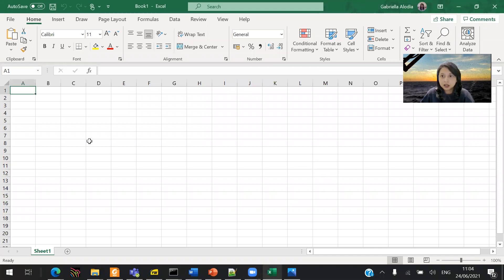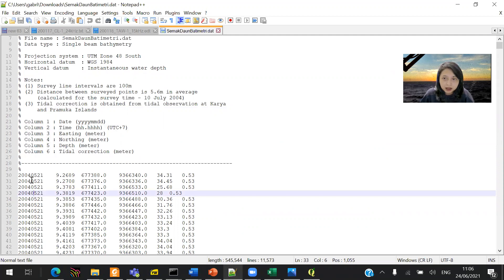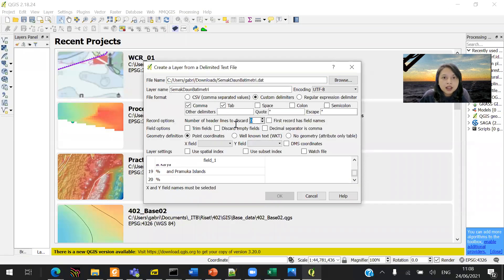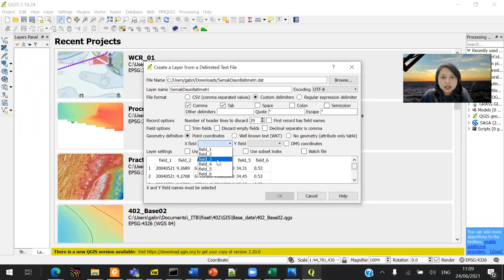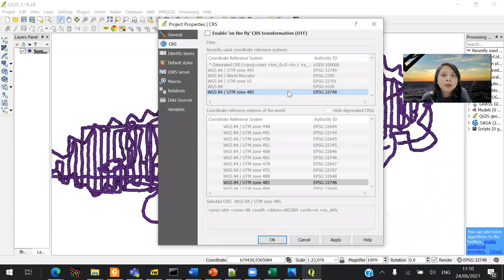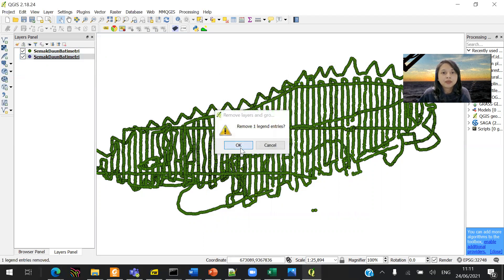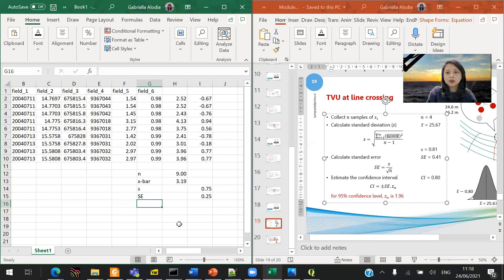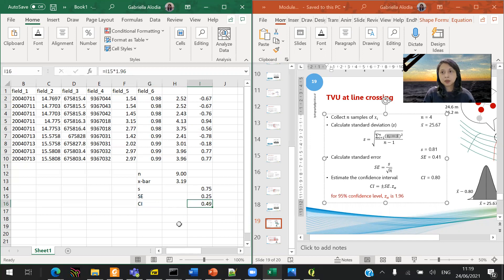H6.2 - Practical 01 - Total Vertical Uncertainty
Practical Note for:
Category A Hydrographic Surveyor Programme
Institut Teknologi Bandung - Indonesia
2021

Created by:
Gabriella Alodia

The practical uses:
QGIS version 2.18.24
Notepad++ version 7.9.5